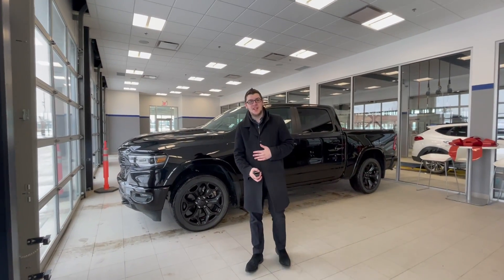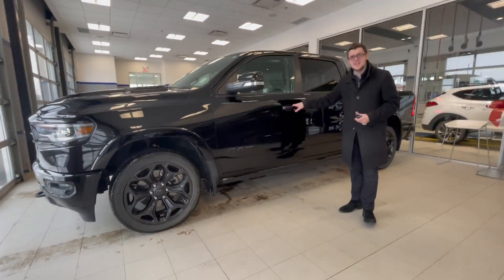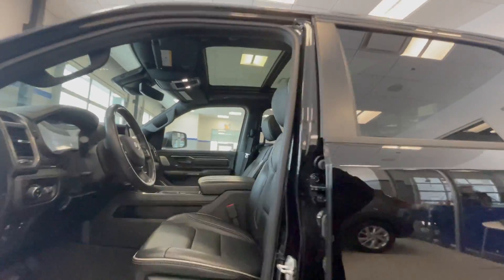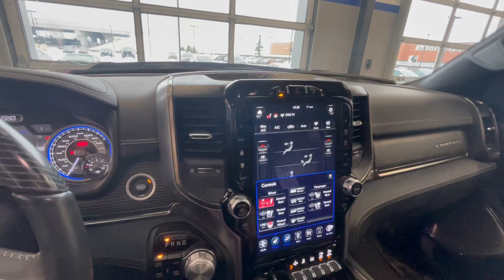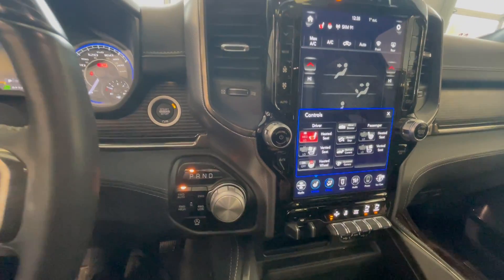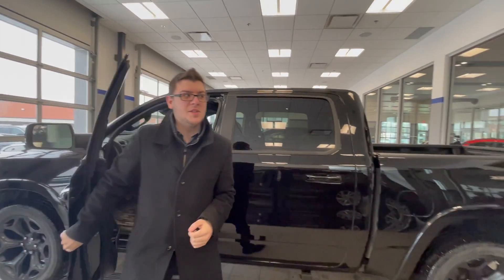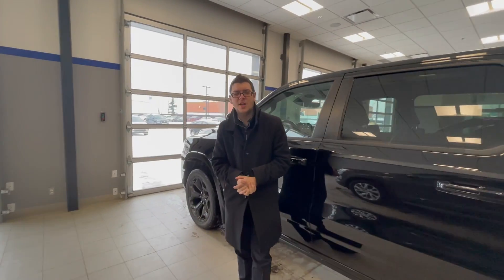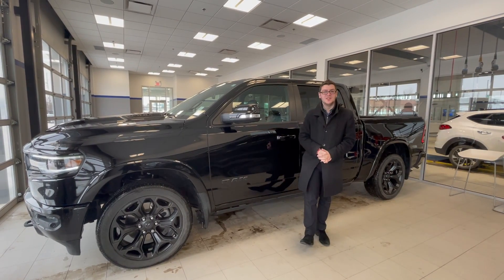2020 Ram 1500 Limited for Sandy || Edmonton Hyundai Dealer